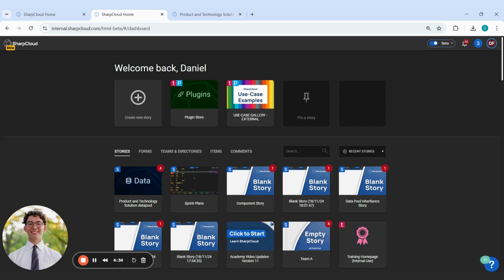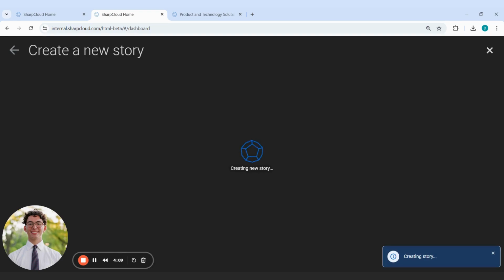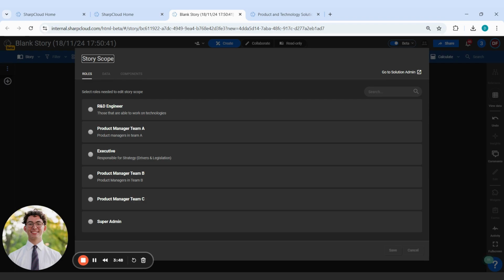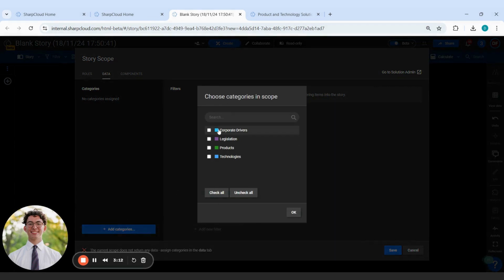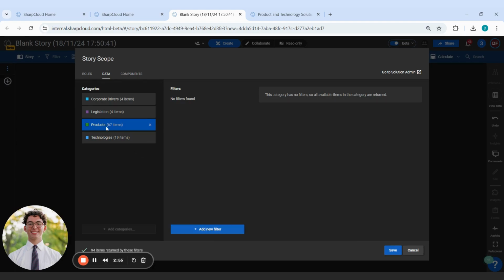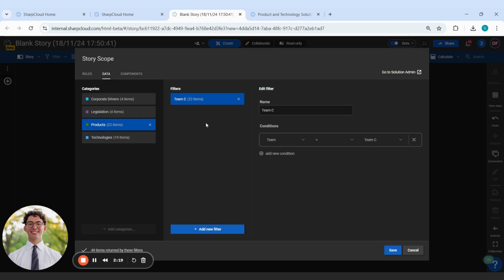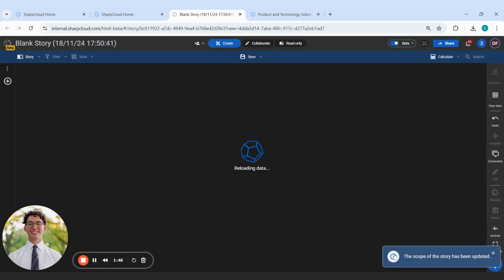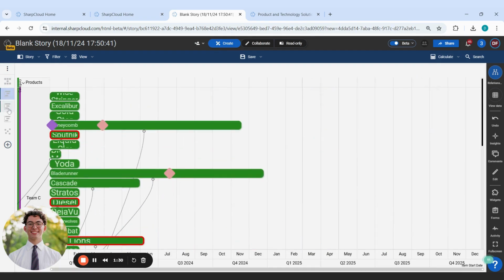How Other Users Interact with the Role Based Solution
In this video, you'll learn how users who aren't a Solution Architects are able to interact with Stories within your solution.